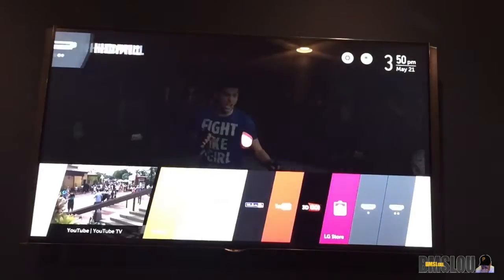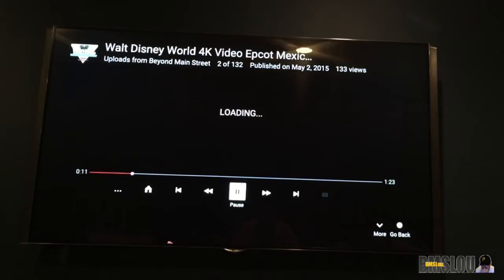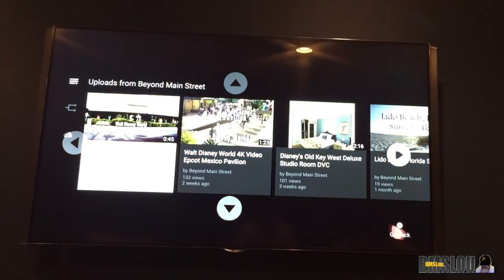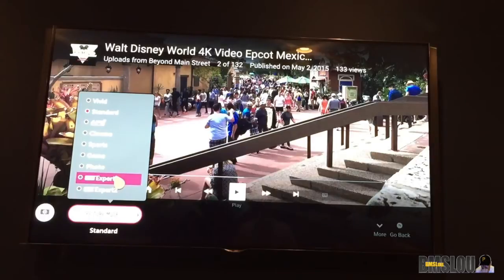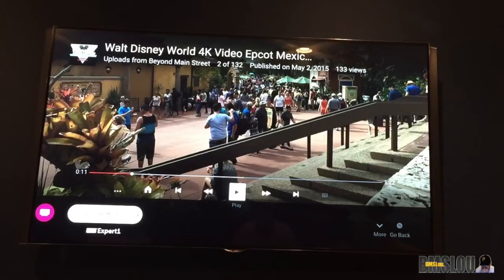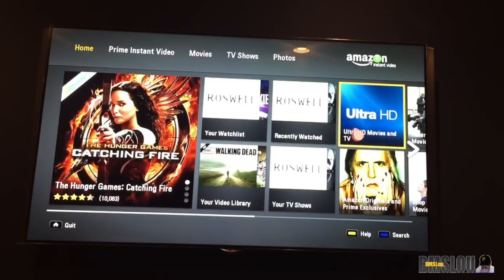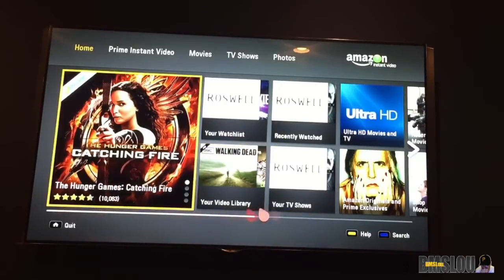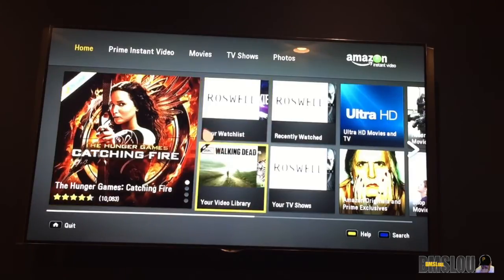LG 79UB9800 4K Ultra HD TV - Two months later & Calibration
Here's just a quick-ish video to go over my last couple months with this new LG Ultra High Definition tv. It's the 79" UB9800 television. I have had it calibrated a couple months now and go over that, the web os menu, harmon kardon speakers and a few other simple thoughts.